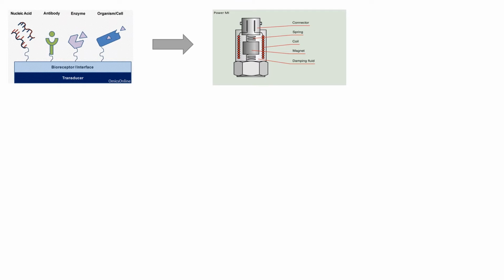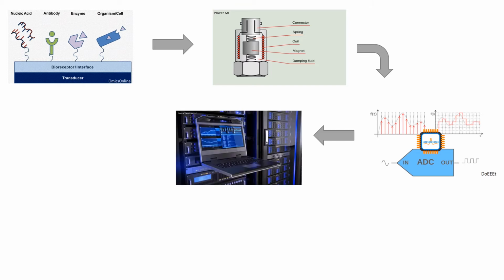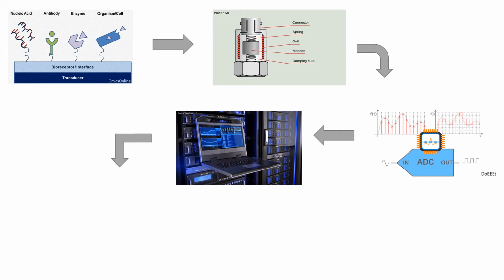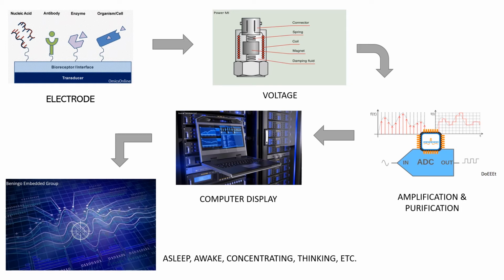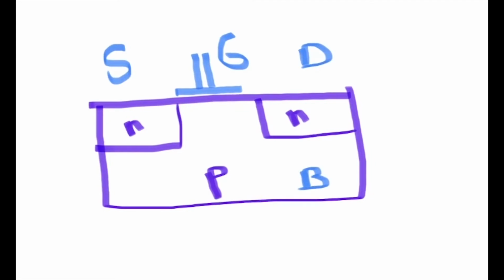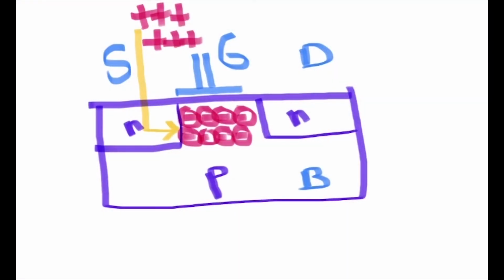Biosensors and Biological Signal Processing